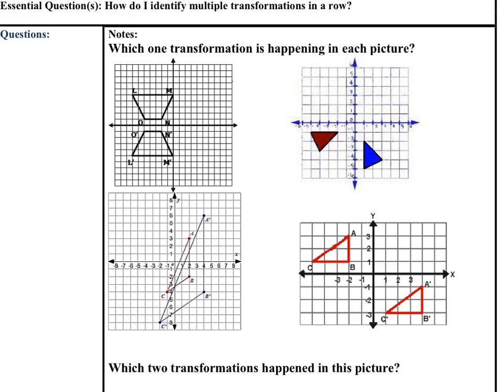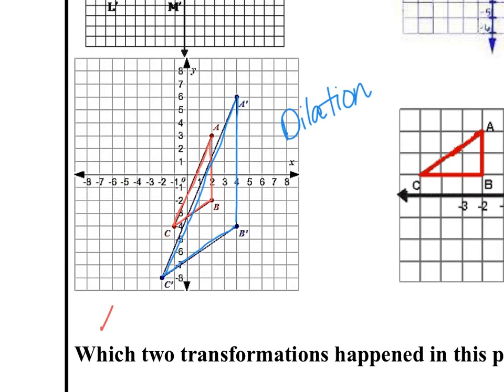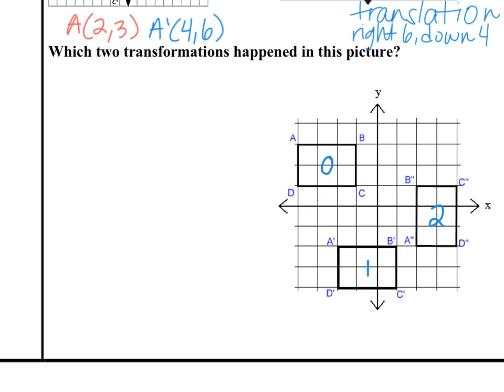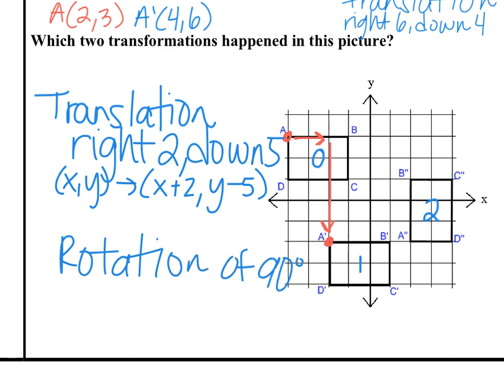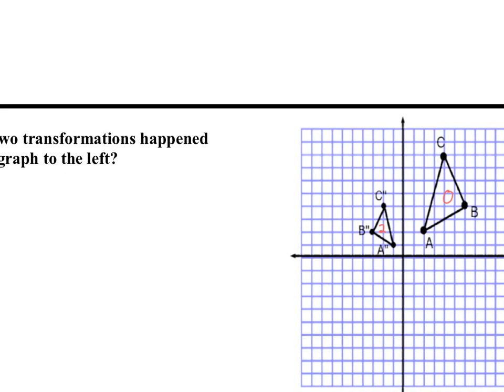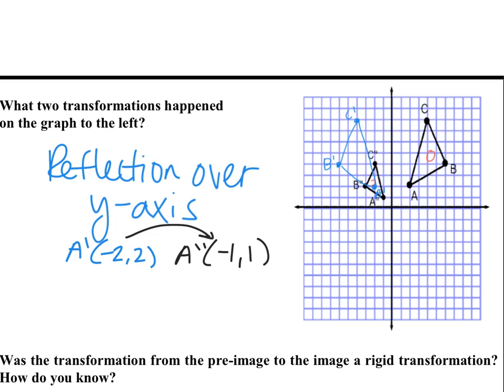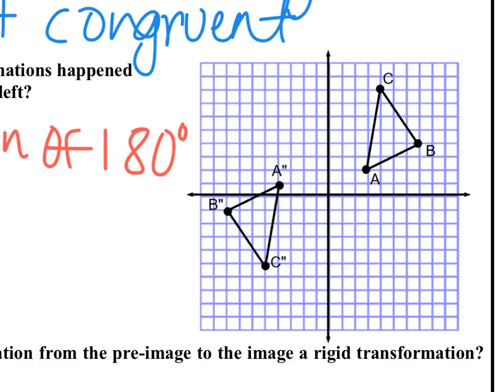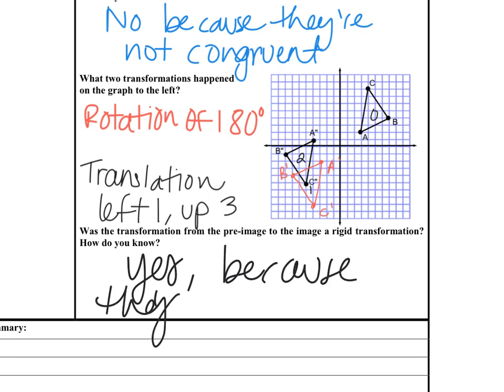Pre Algebra 6 6 Combinations of Transformations Da